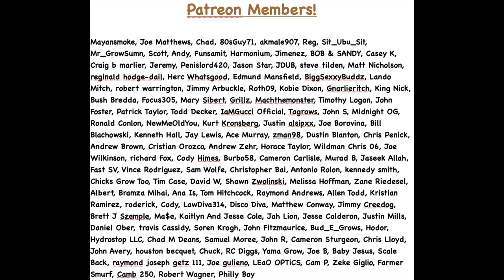WHICH FLOWERS ARE BETTER? INDOOR OR OUTDOOR?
In today’s video we go over the pros and cons of indoor growing and outdoor gardening to help you decide which is right for you so you can go from seed to harvest and grow the best plants to get the biggest yields possible using microbes and understanding of the soil food web whether you’re in a grow room or a grow tent in this beginners tips grow guide.

420 Makes MUSIC! Check It Out 👉🏻

Equipment I  Use:

Canon SL2 DSLR

Rode Videomic Pro

GoPro 9 Black Edition